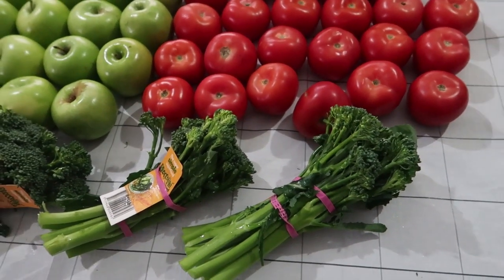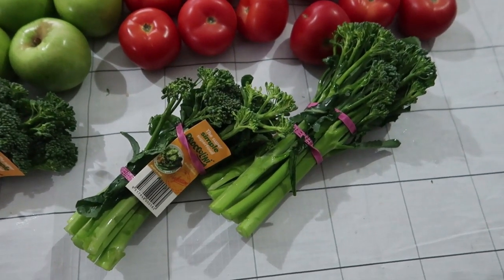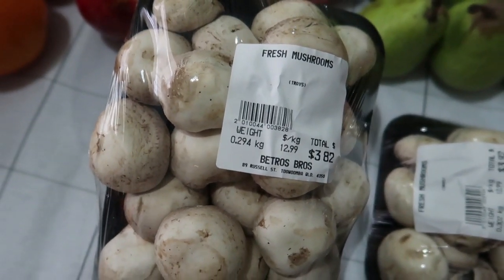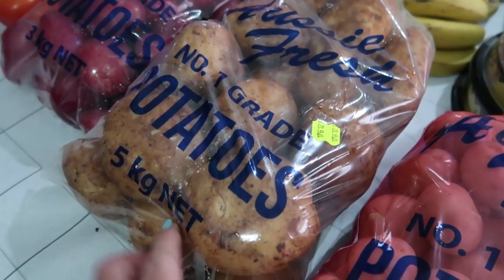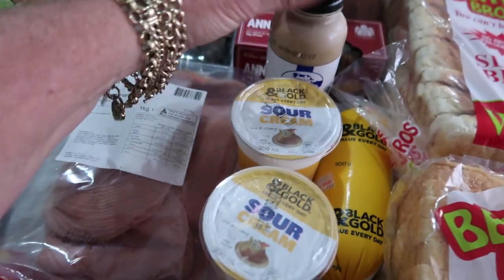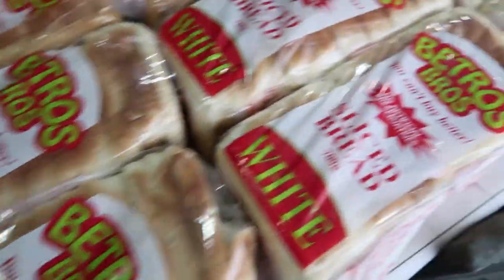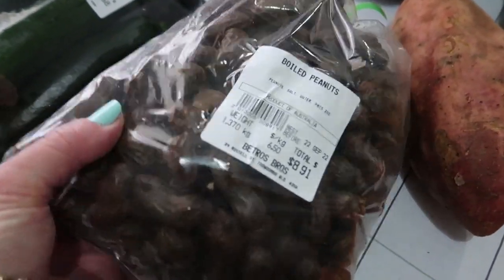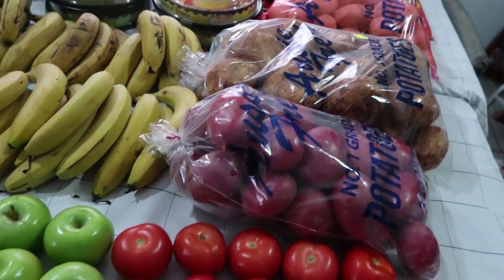FRUIT + VEG HAUL / Stock the Fridge / Large Family of 18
Mumma did a quick fruit and veggie shop,
cleaned the fridges and
stocked them up

We love to hear from you:
The Bonell Family
Wilsonton QLD 4350
AUSTRALIA